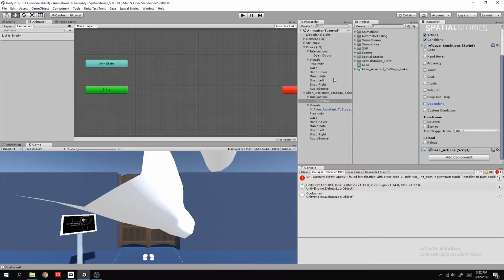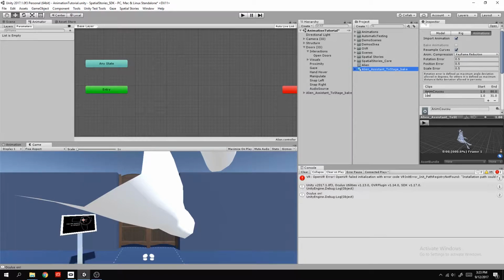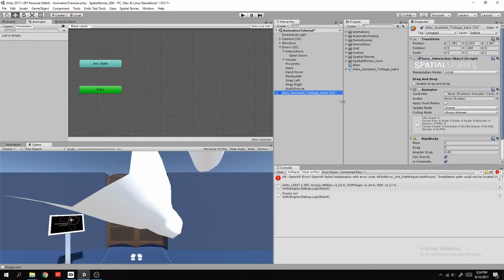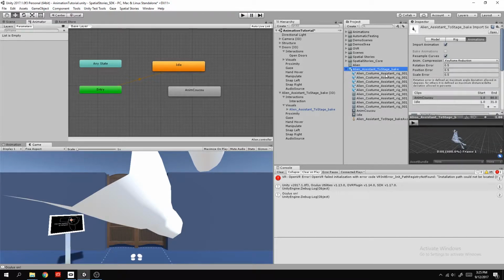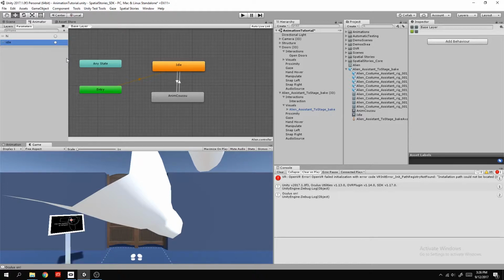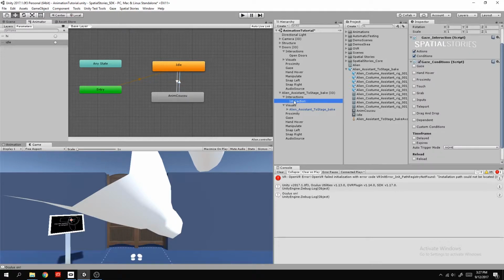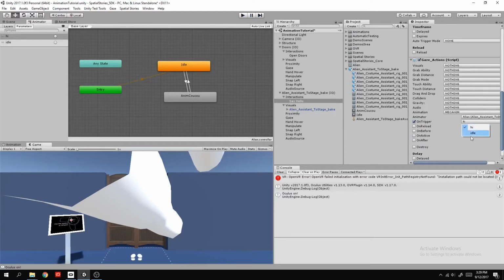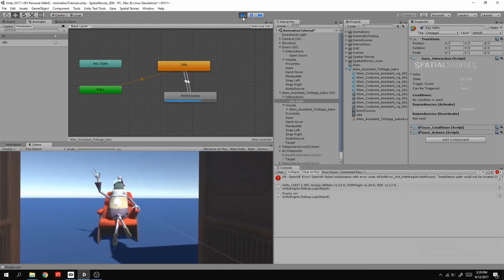OLD // SpatialStories: Mecanim Animations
This tutorial is for an old version of SpatialStories, head to our online platform for up to date tutorials.